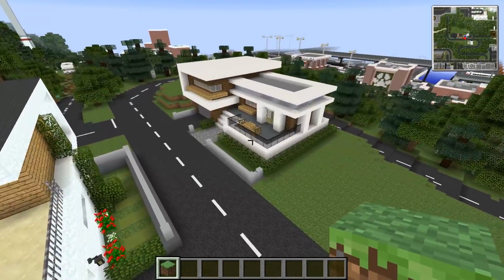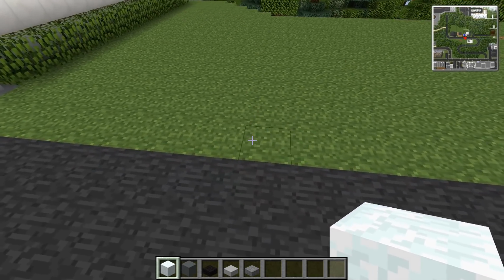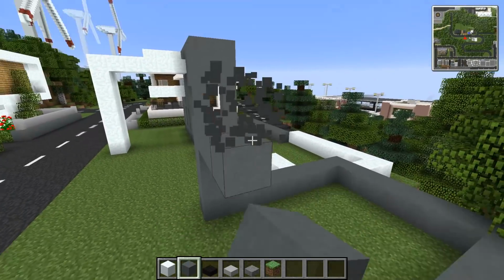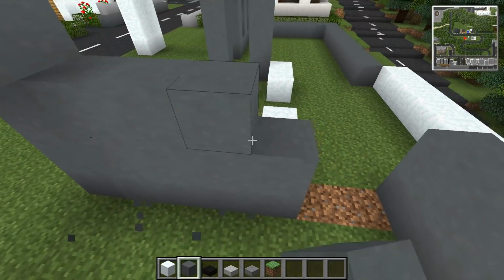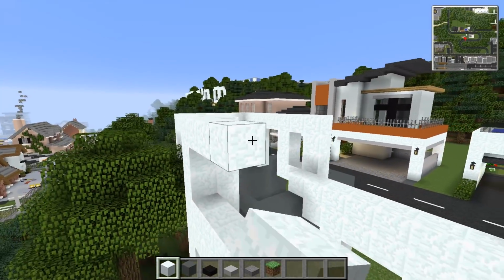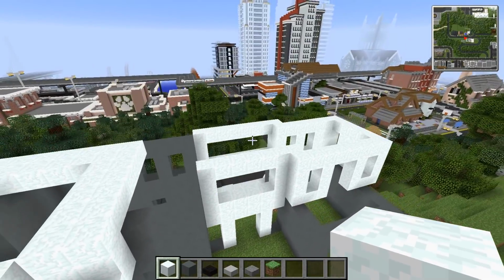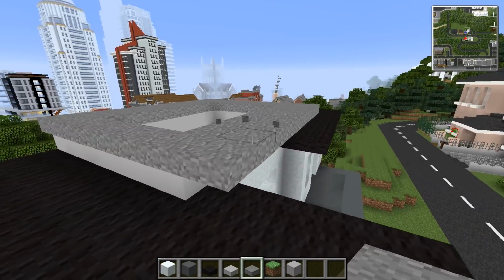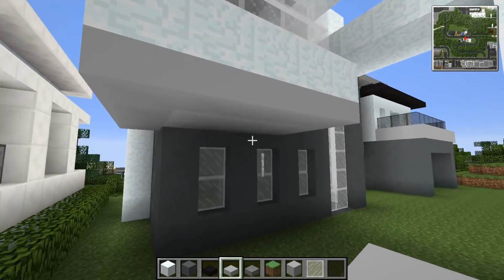How To Build A City :: Minecraft :: Modern Grey House P1 :: E287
Mods used in this series:
Forge 1.7.10
CustomNPCs
Reis Minimap Mods
World Edit
Flans Mod
MCHeli

Gamertag: Z One N Only

Cheers Guys.